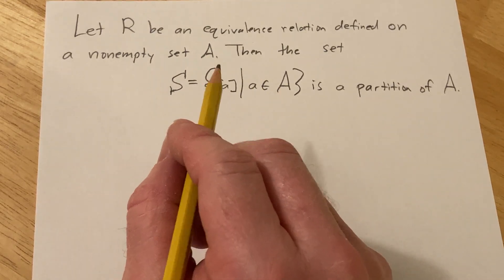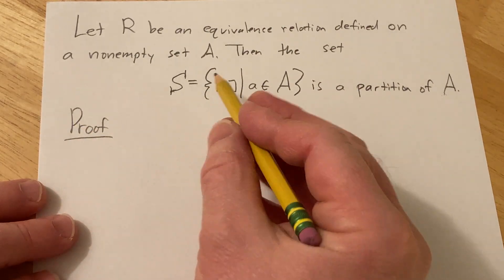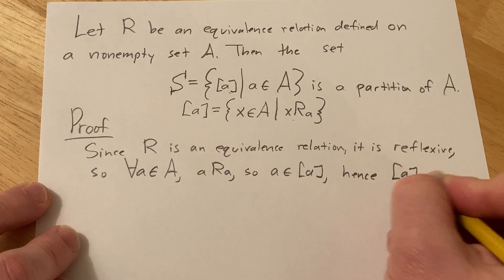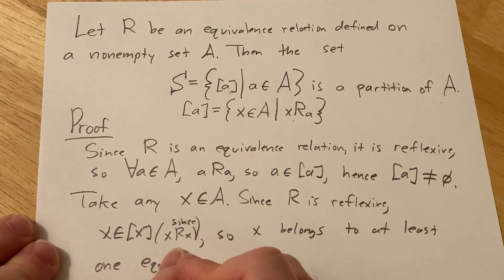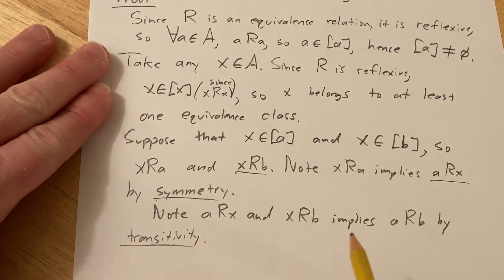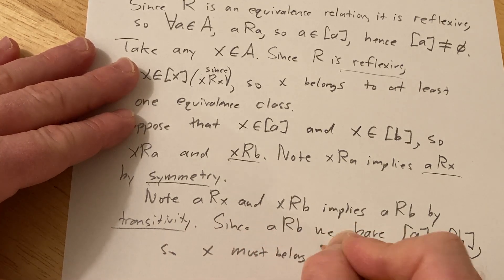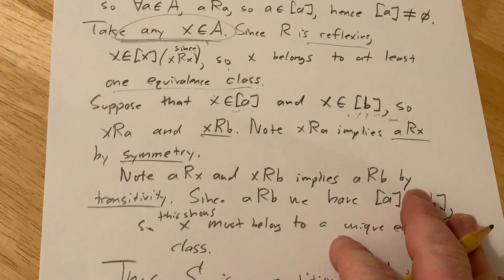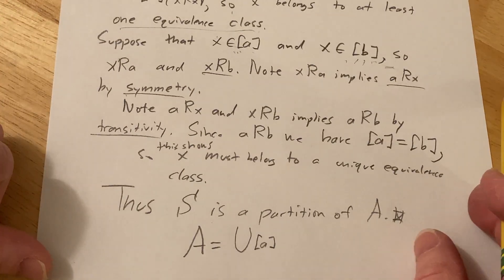Important Math Proof: The Set of Equivalence Classes Partition a Set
In this video I prove a very important result in mathematics. Given an equivalence relation R on a nonempty set A, the set S of equivalence classes of A is a partition of A. Stated another way, this result says we can write A as a disjoint union of equivalence classes.